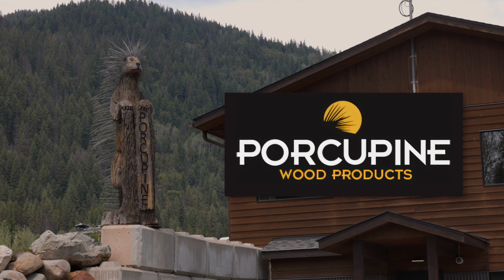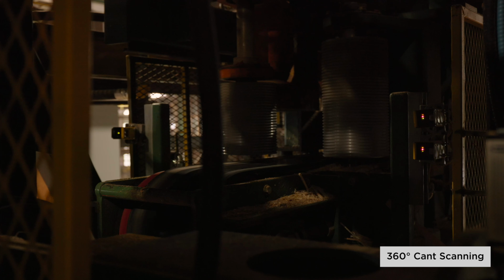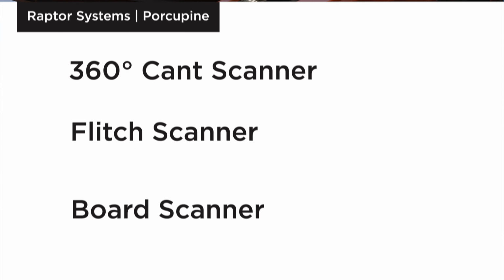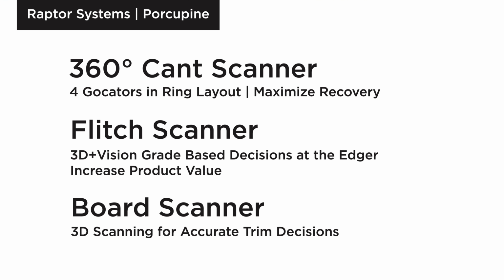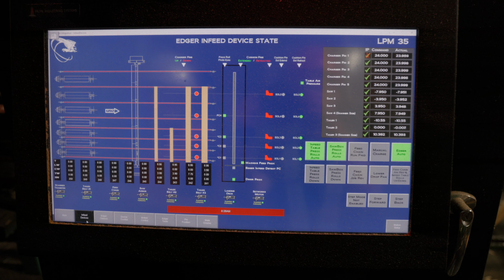Raptor Integration and LMI Technologies at Porcupine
Raptor Integration Inc. technology at Porcupine, a specialty Cedar producer located in Salmo, British Columbia.